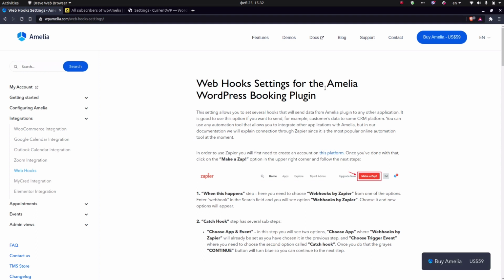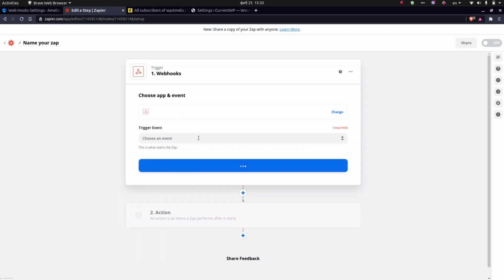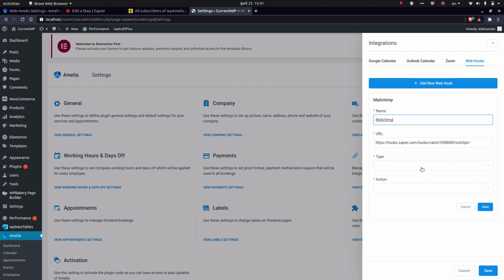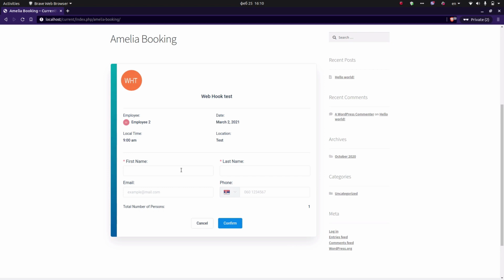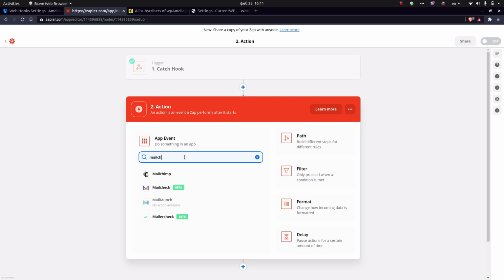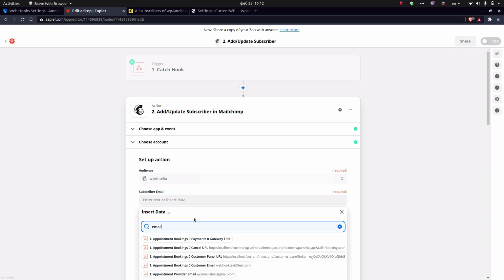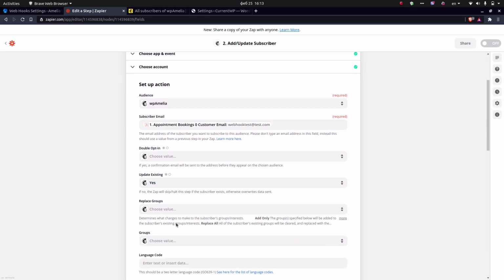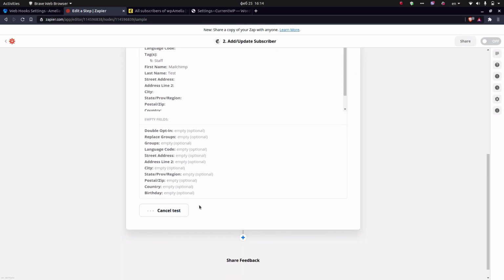How to Connect Amelia WordPress Booking Plugin and Mailchimp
With Amelia's webhooks and Zapier, you can easily connect Amelia and Mailchimp.

Each time your customer books an appointment or event on your website, the customer's info will be added to the list in MailChimp so you can target your customers with special offers and increase the retention rate.